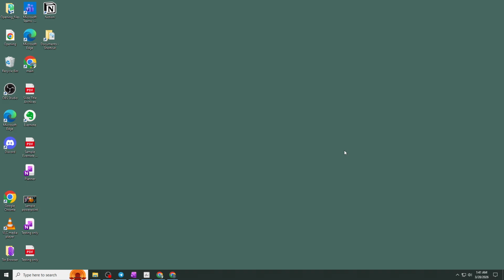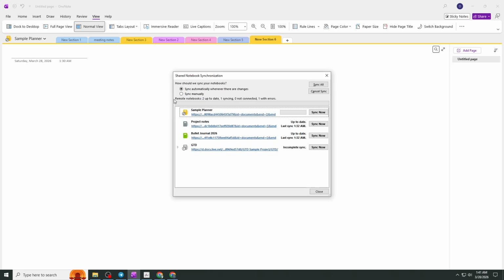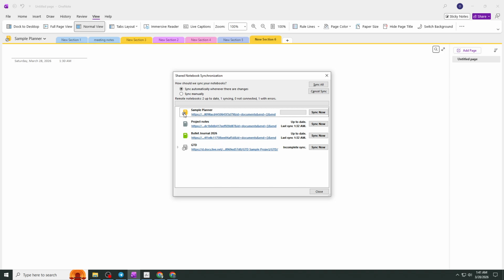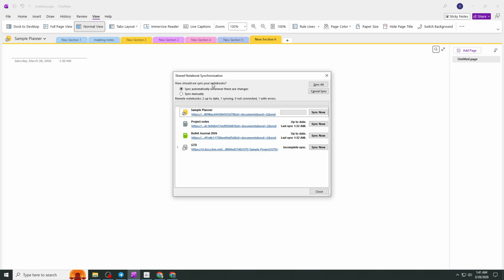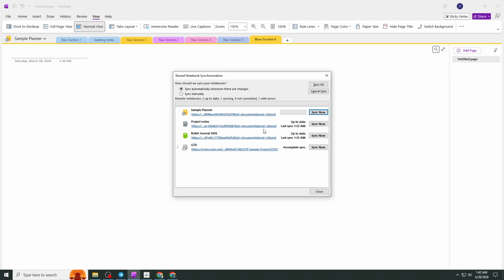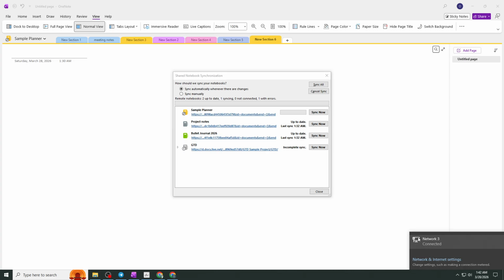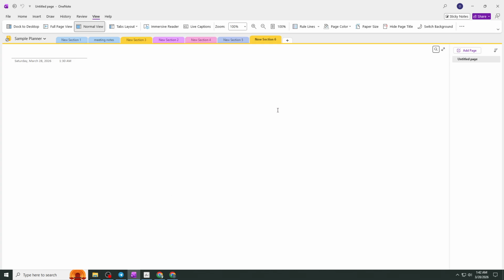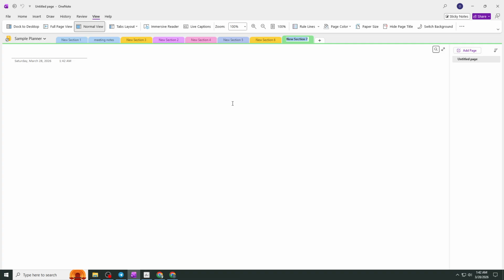How To Fix OneNote Sync Error (Step-By-Step Solution) [2026 Guide]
In this video, we dive deep into fixing OneNote sync errors with a step-by-step solution. Whether you're troubleshooting notebook synchronization issues, resolving cloud conflicts, or ensuring your notes stay up-to-date, this tutorial covers everything you need to know to fix OneNote sync problems effectively.

By the end of this video, you'll have the skills to resolve sync errors and keep your notebooks synced across all your devices.